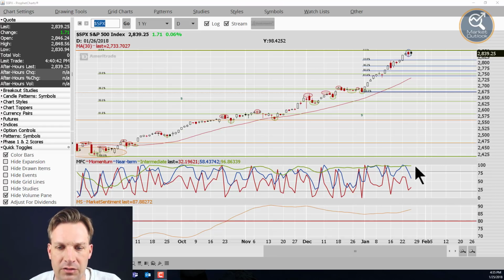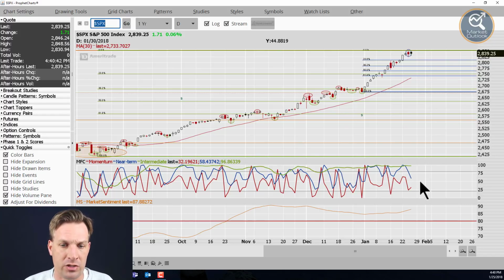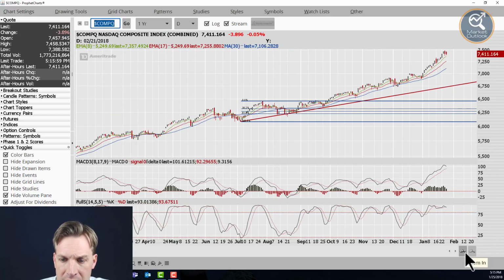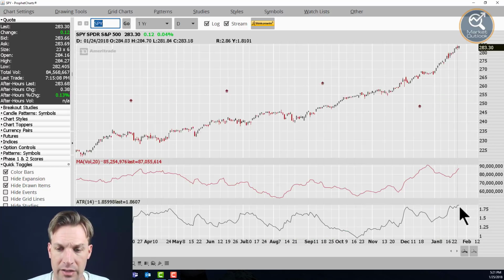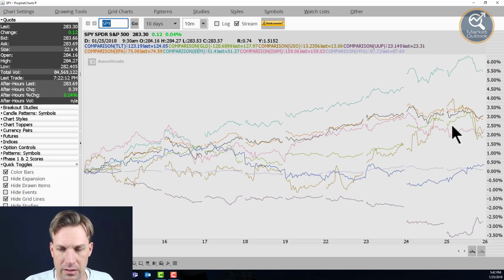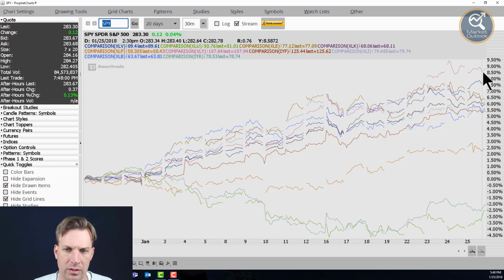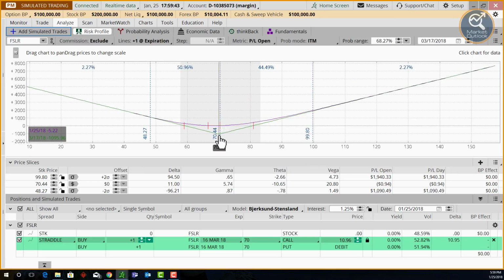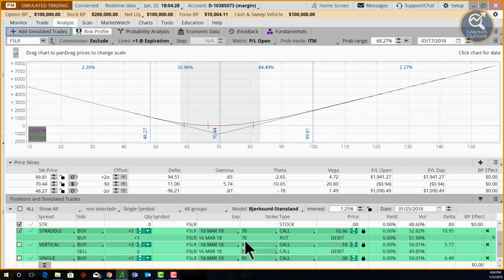Market Outlook - 01/25/18 - David Settle